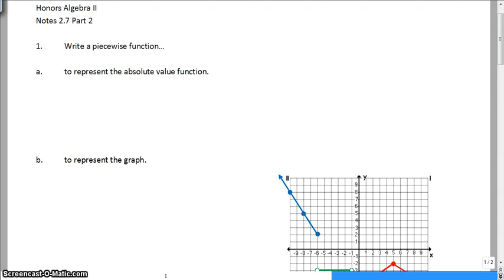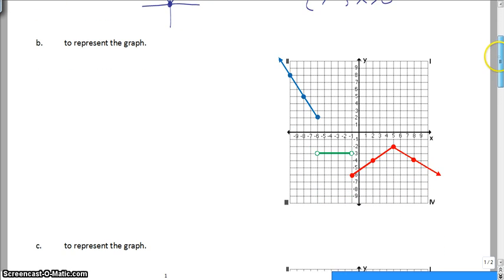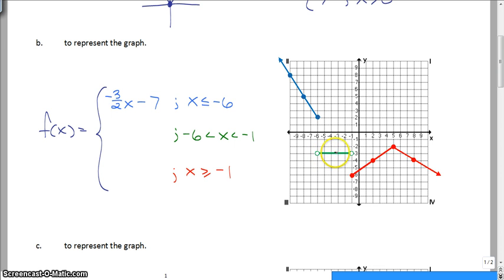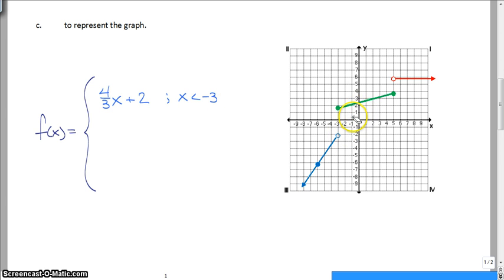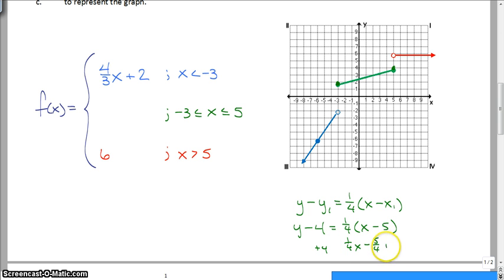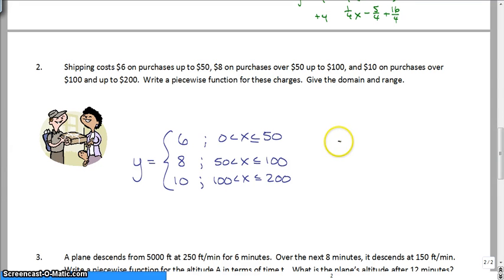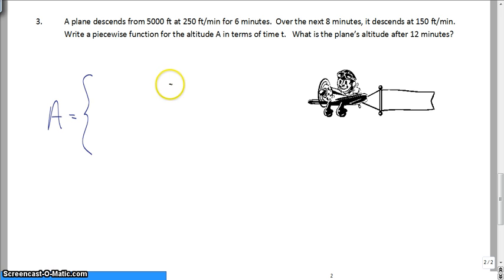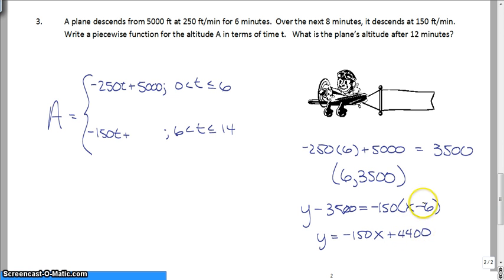HA2TC2Day10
Writing Piecewise equations from graphs and word problems